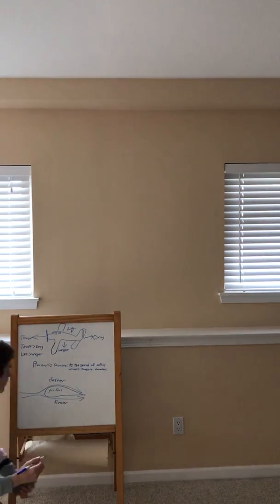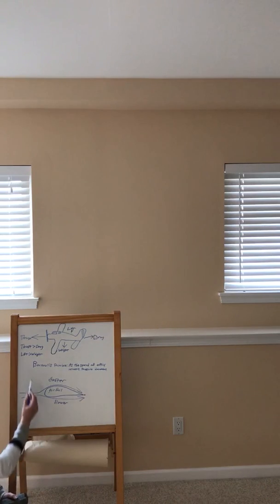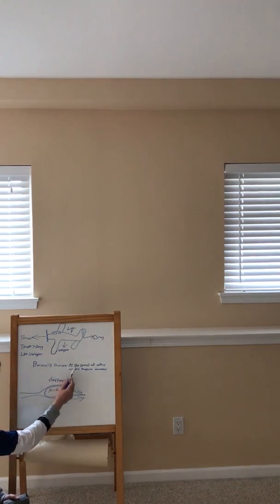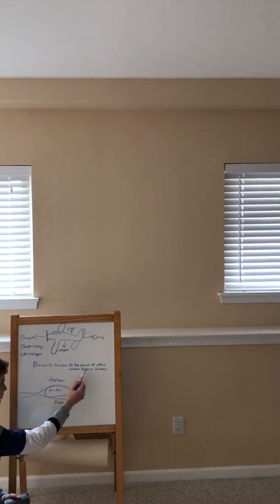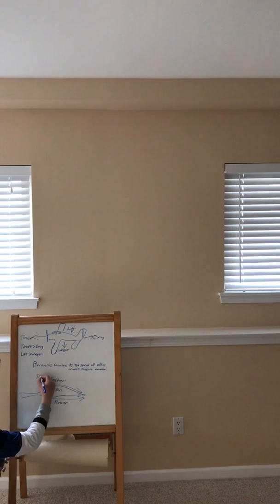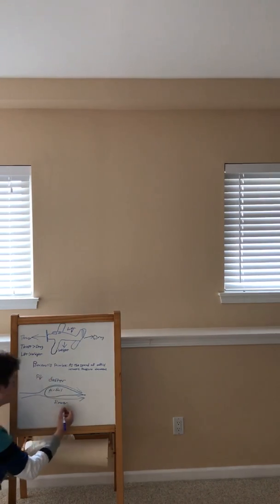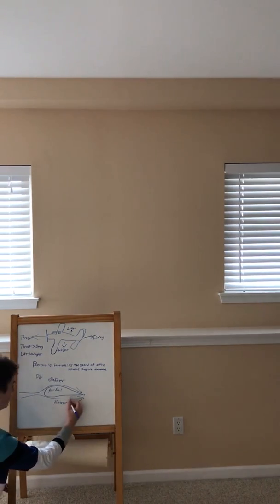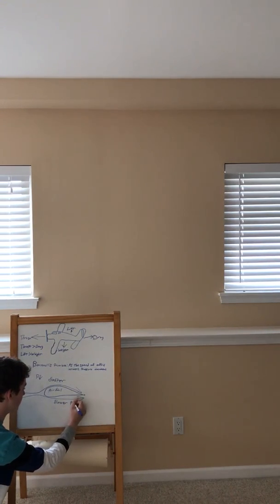How an airplane Produces Lift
I talk about how an Airplane produces lift